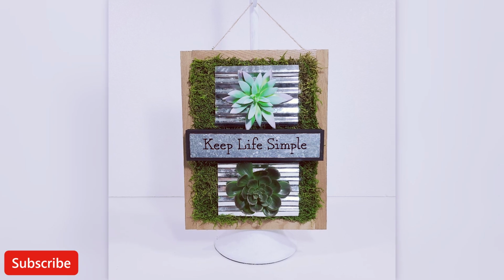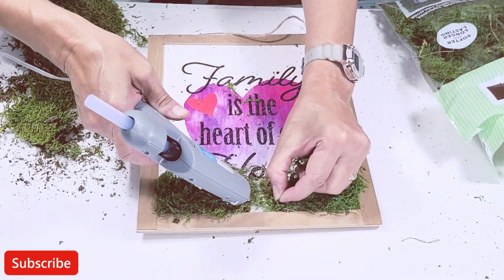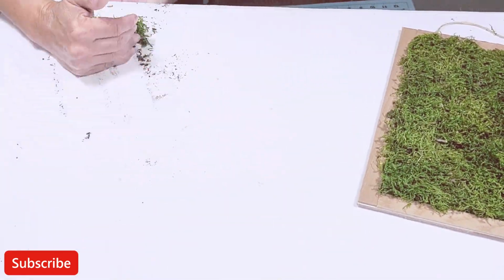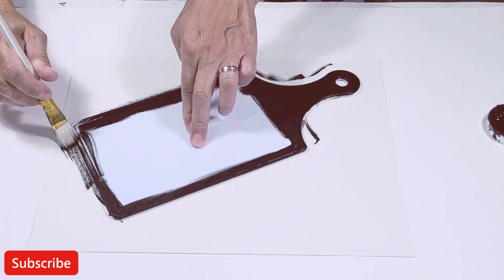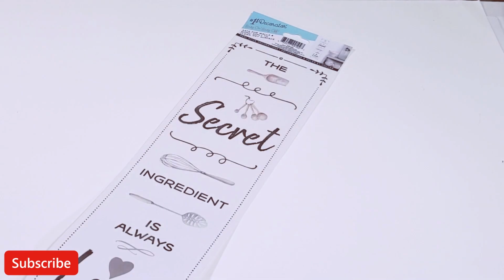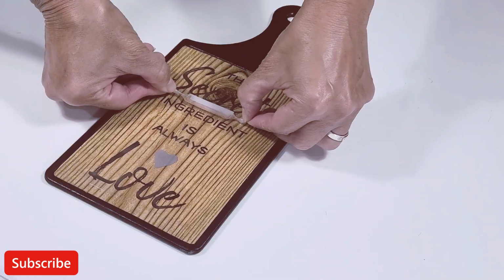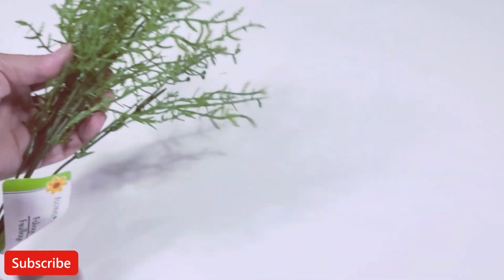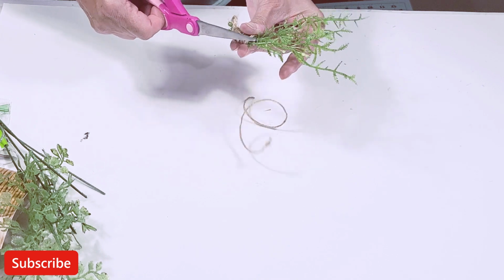MODERN FARMHOUSE DIY DECOR WITH WOW FACTOR | Easy Dollar Tree DIY Decor | Friend Friday Hop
Please click on this FRIEND FRIDAY HOP LINK to get to the next video in the HOP~

I'm creating some Modern Farmhouse DIY Decor with WOW factor that you won't want to miss! These Easy Dollar Tree DIY Decor pieces are quick and easy to create and perfect for a small budget. Join us in the Heidi Sonboul Friend Friday Hop for so many beautiful and creative ideas!